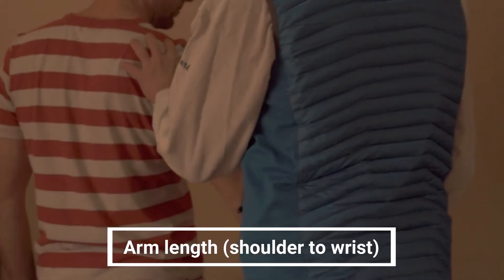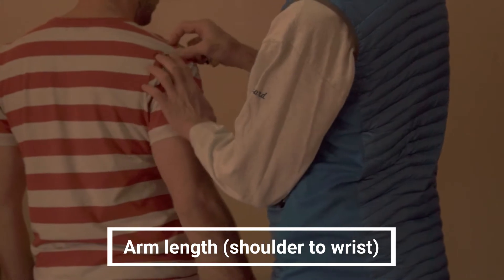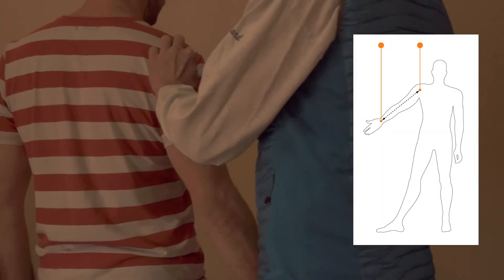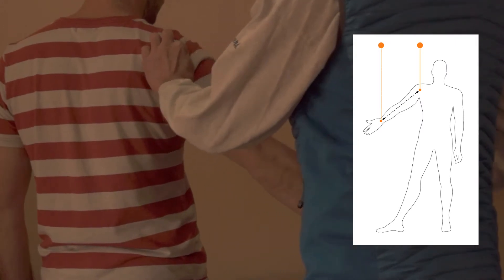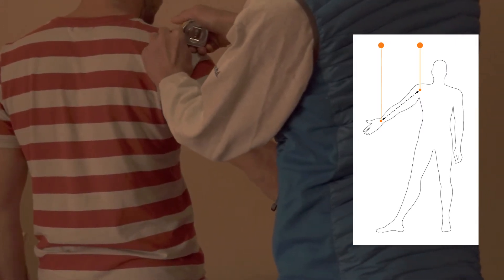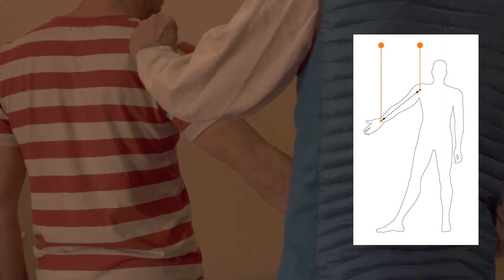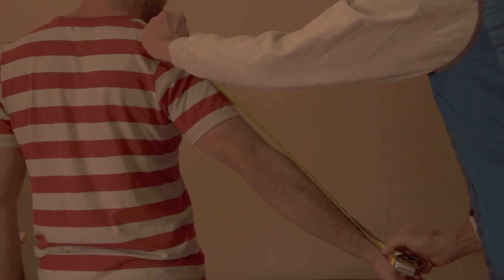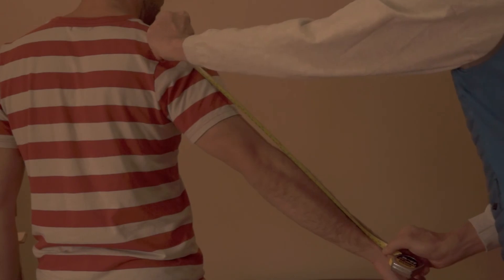Arm length measurement for Zinn Cycles bike fit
How to measure your arm length for a Zinn Cycles Bike fit or a Clydesdale Bicycles Bike fit.